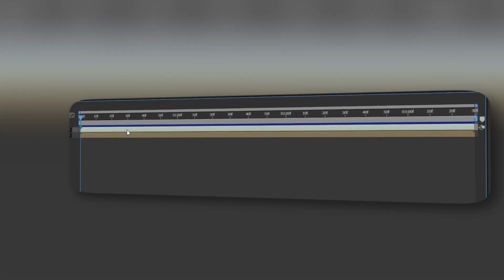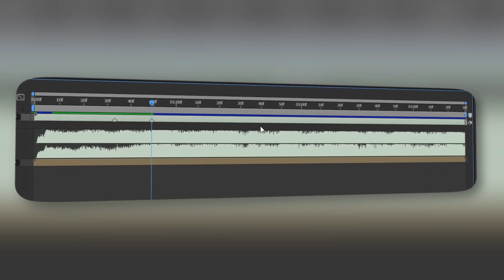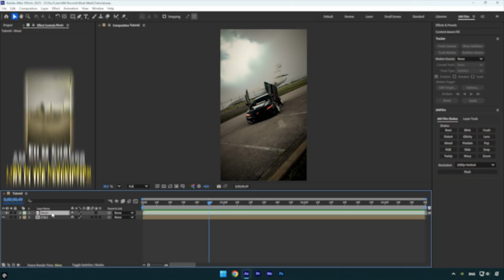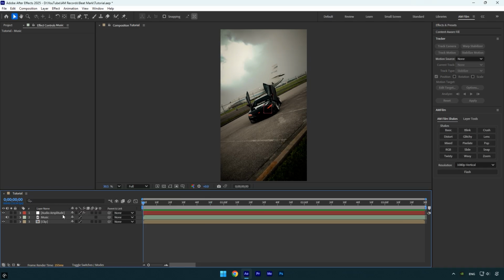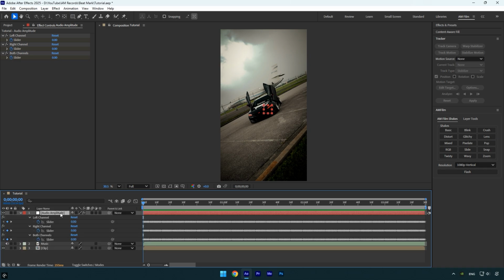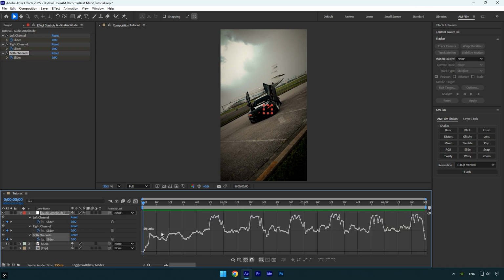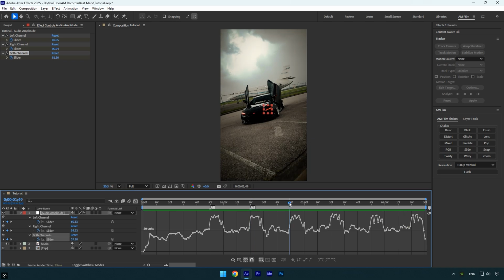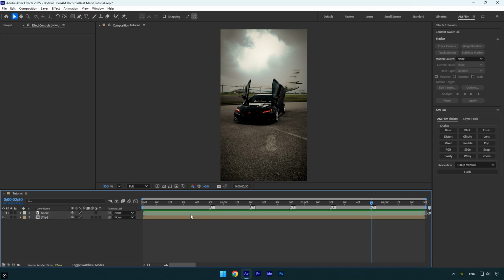How To Mark Music Beat Drops in After Effects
In this tutorial I will show you how to mark music beat drops in After Effects

CPU: i7-14700K
GPU: RTX 4060 Ti 16GB
RAM: Kingston FURY Beast 32GB